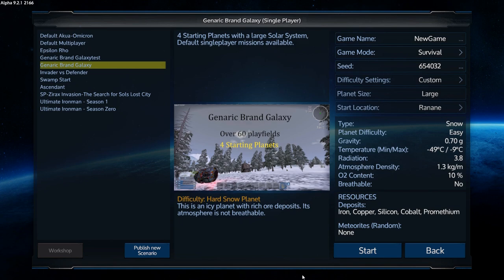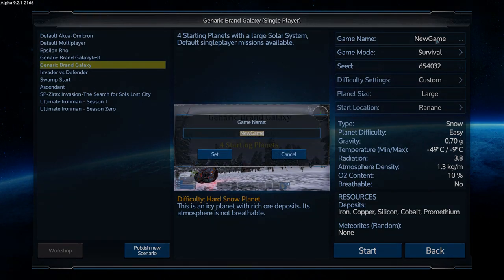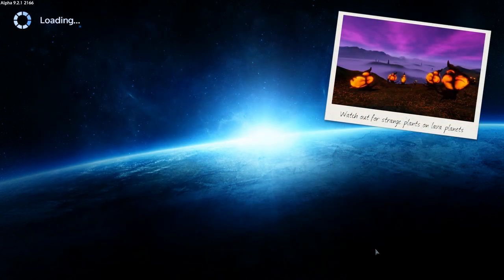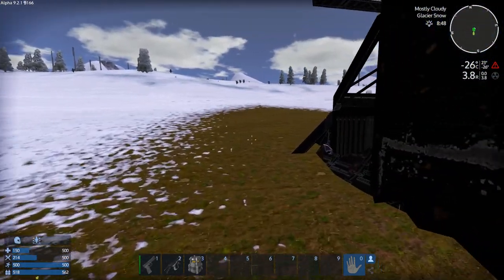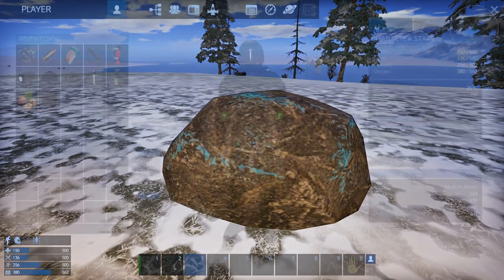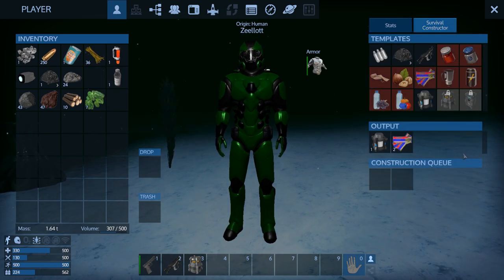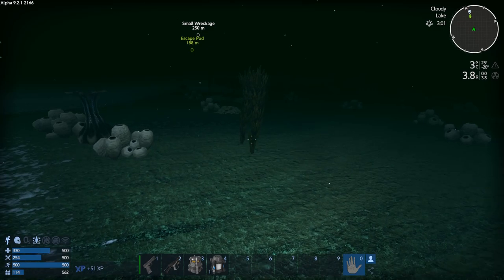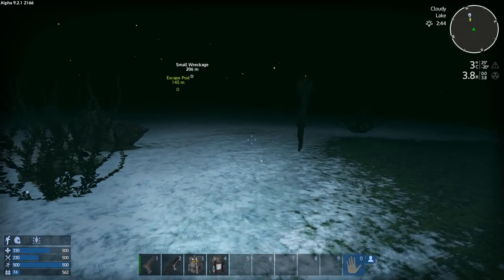Empyrion - Galactic Survival - Alpha 9 S2 E1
Snow Start!